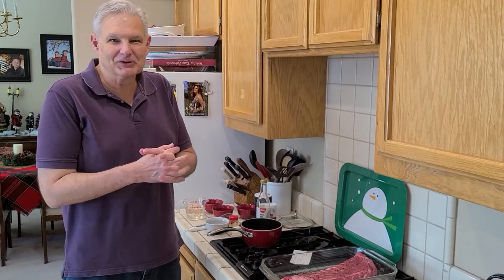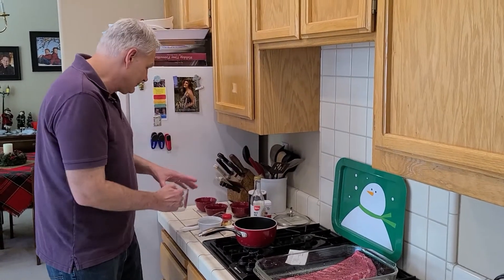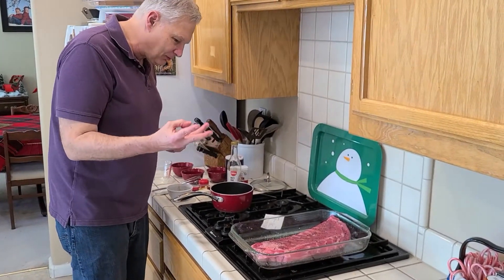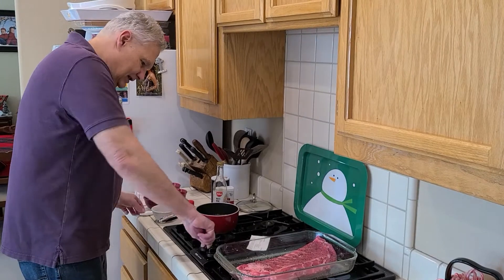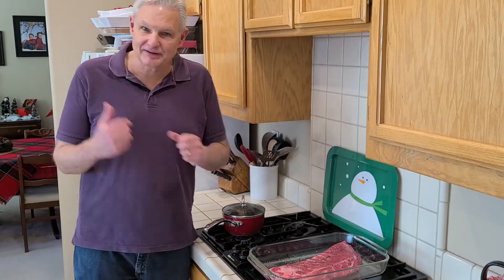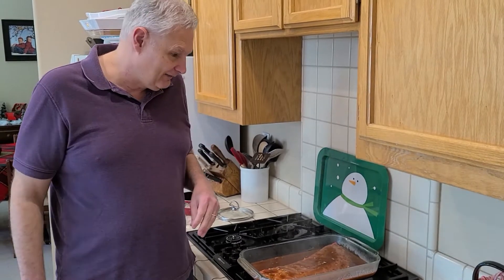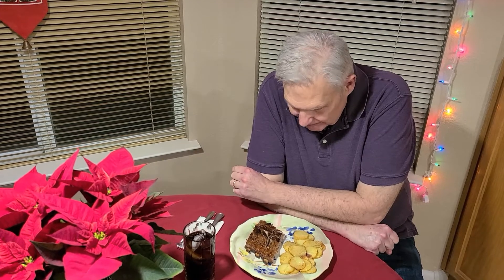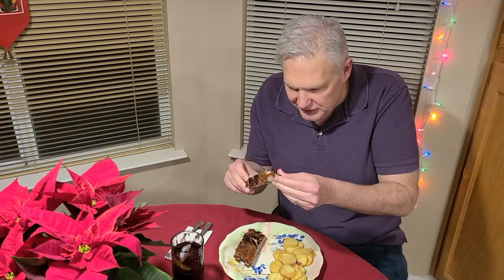Pastor Phil Tries Making Spare Ribs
Pastor Phil Sommerville tries cooking another of your recipes. This time it's spare ribs.